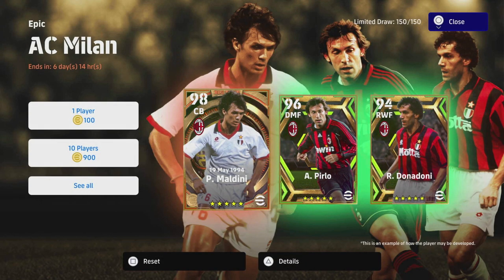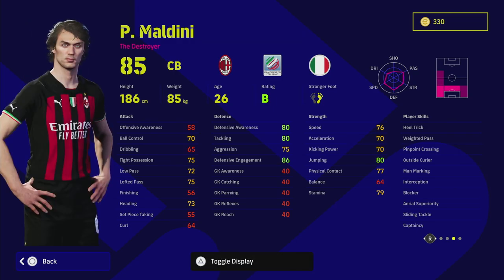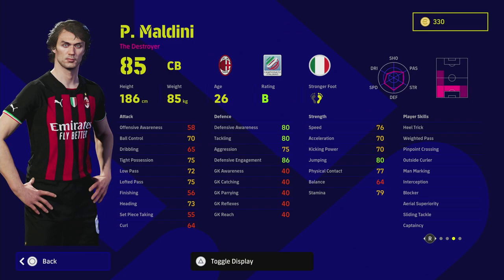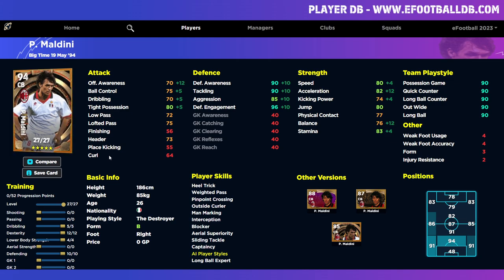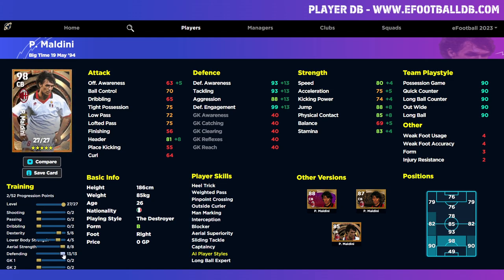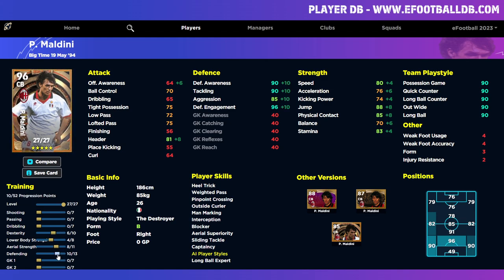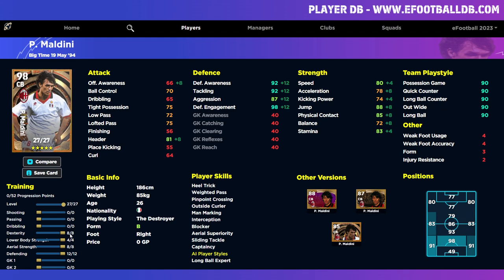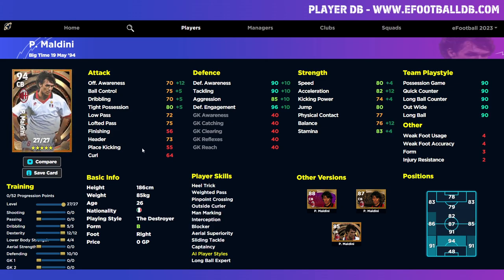eFootball 2023 | MALDINI BIG TIME - ULTIMATE VERSION BREAKDOWN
★ Pirlo coming later, will upload PIRLO guide as there seemed to be no audio with the previous upload but here is MALDINI, imo, the best CB in the game apart from Tomiyasu & Beckenbaeur